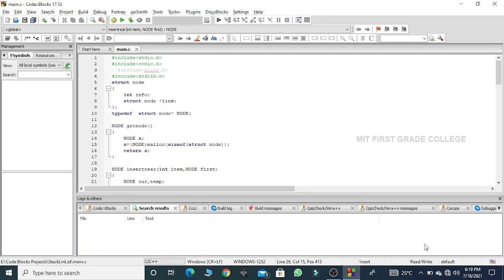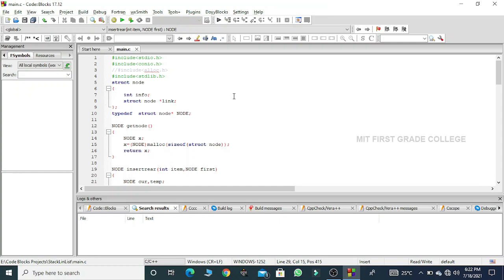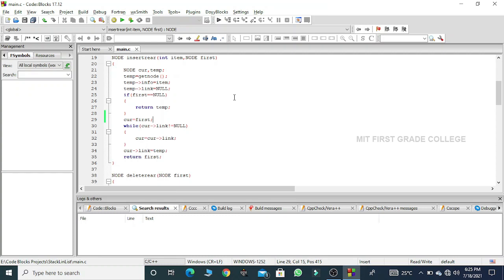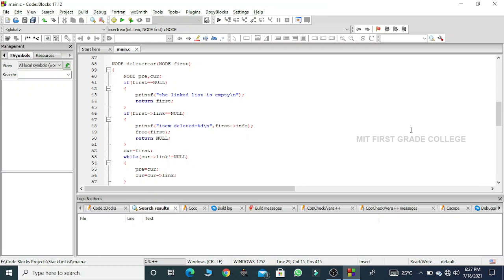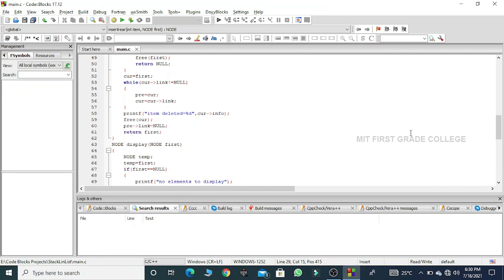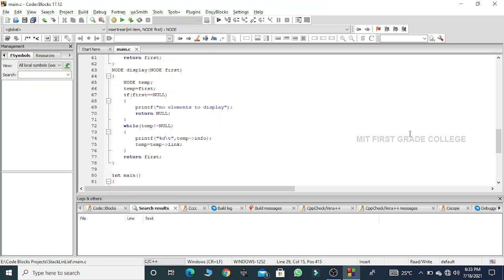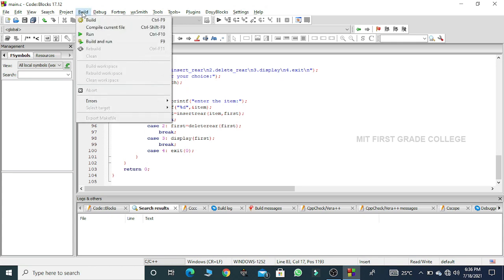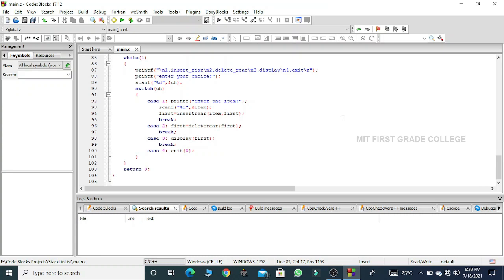BCA | DATA STRUCTURES LAB | PART B 4 | STACK LINKED LIST | Asst. Prof. MURALIMANOHAR